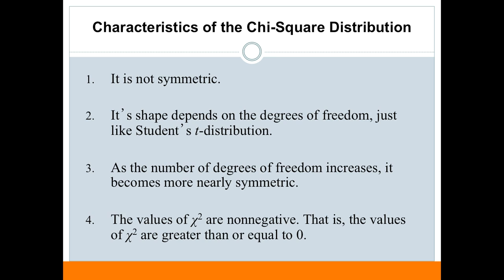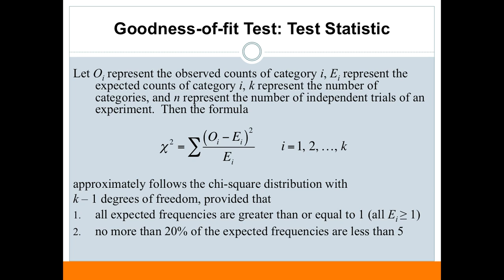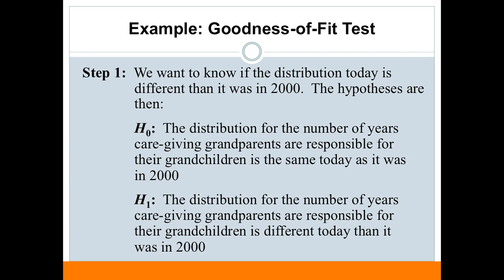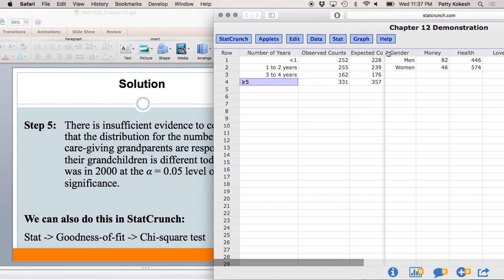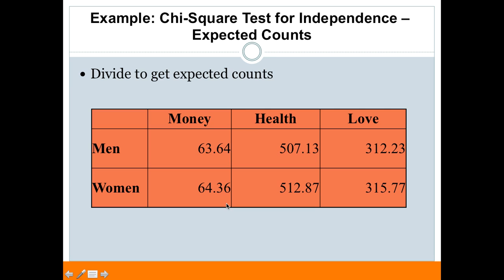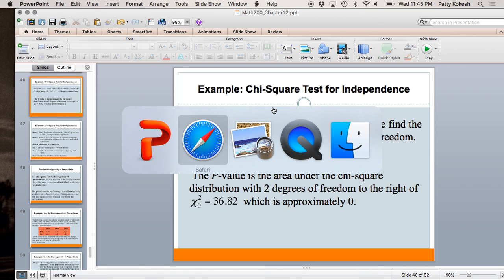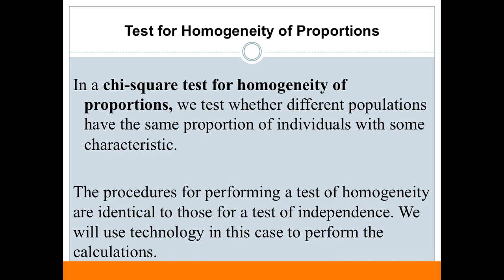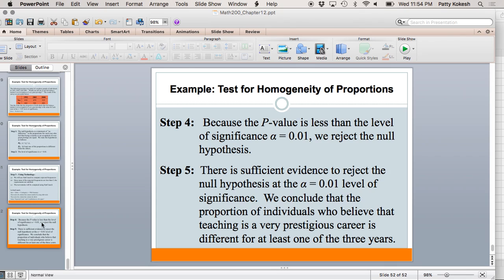Math 200 - Chapter 12